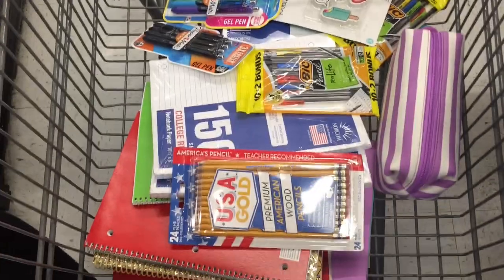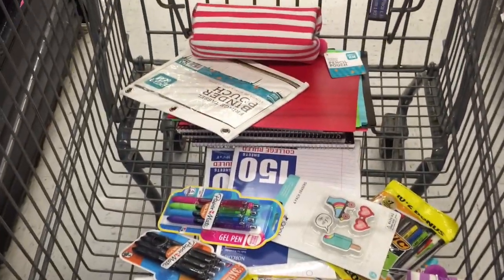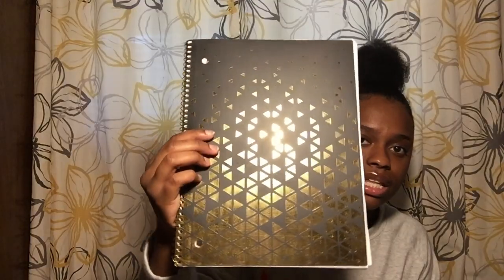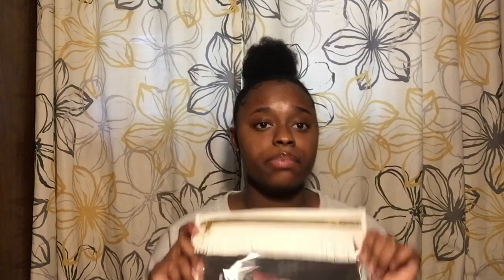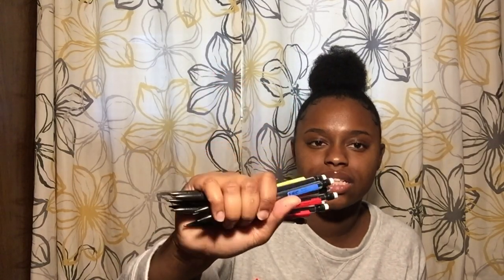Back to School Supplies Haul (SOPHOMORE) || Asia Brantley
I hope you guys enjoyed this video! I wish you all luck in your 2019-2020 school year. If you like videos like this make sure to let me know so I can make more.